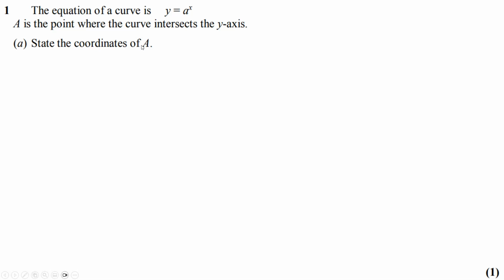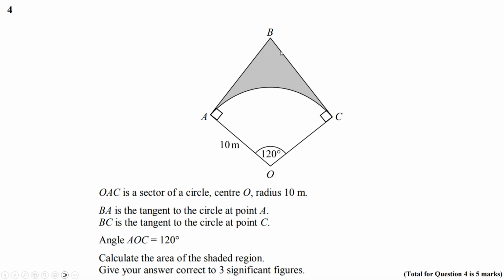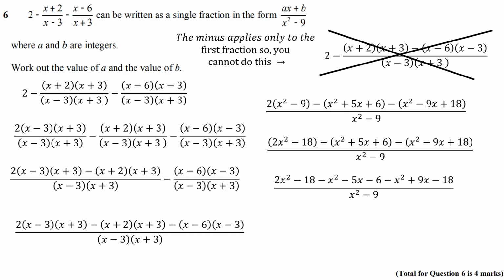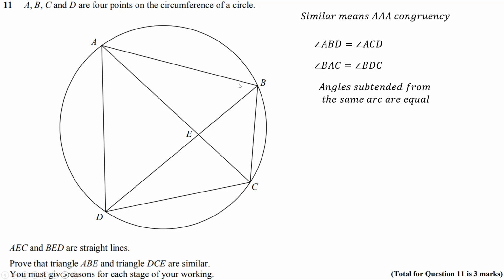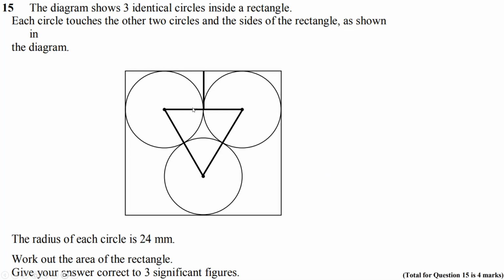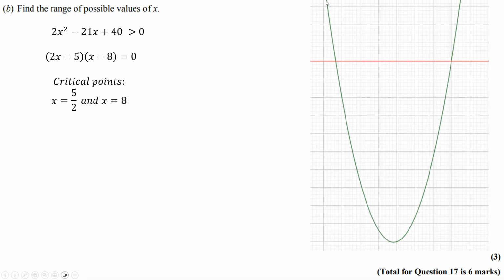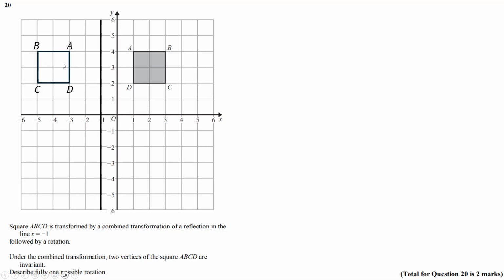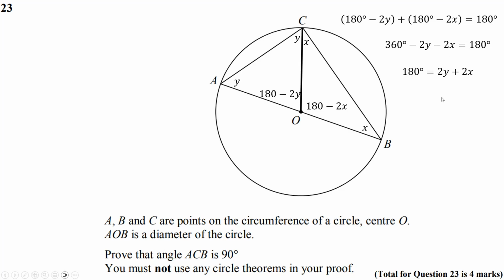Aiming for a 9 2020 Paper 2